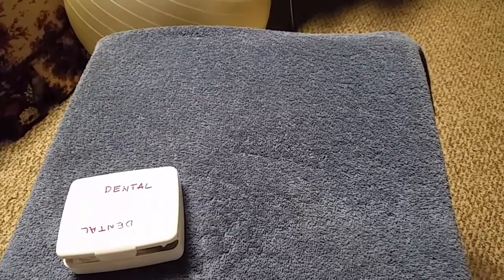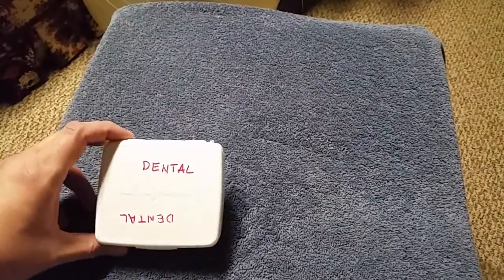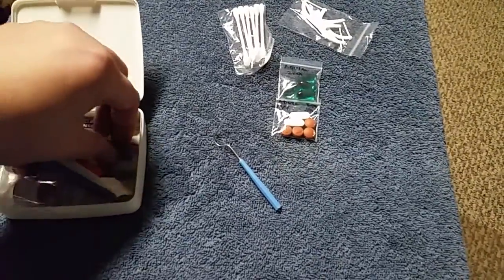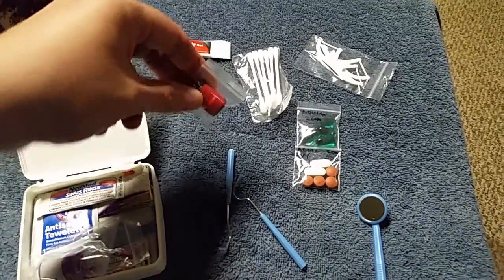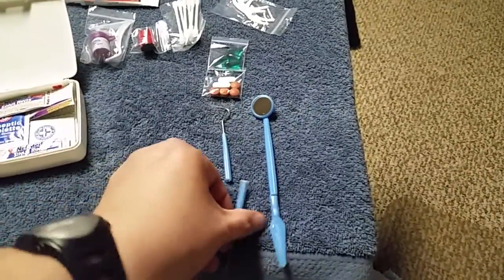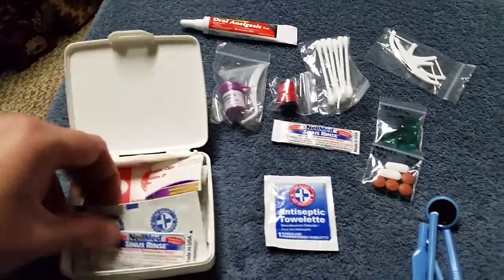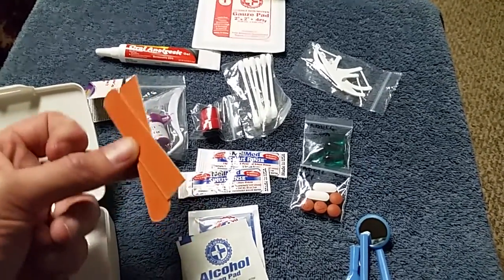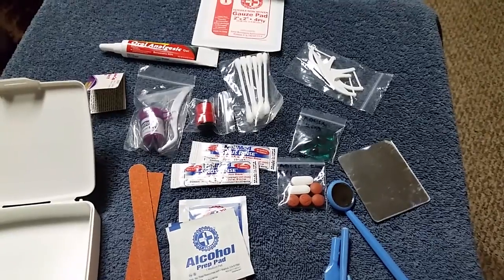Emergency Dental Kit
An example of a lightweight and useful kit that can be put together for around $5. This would be great for a BOB!